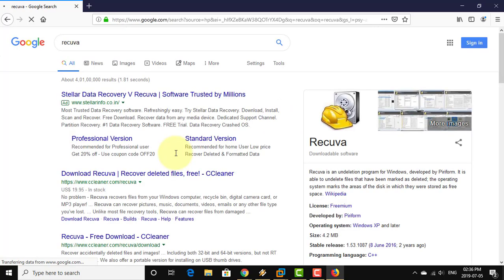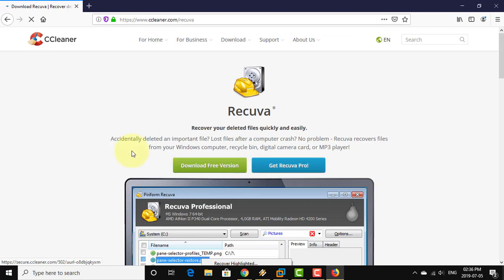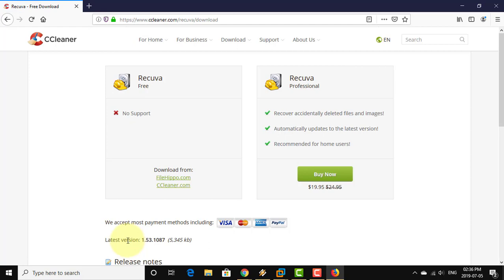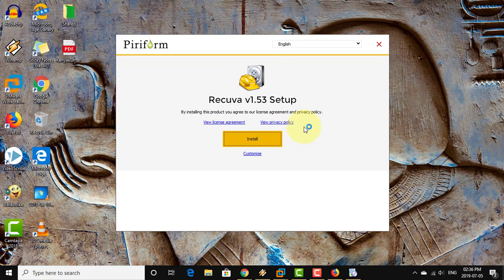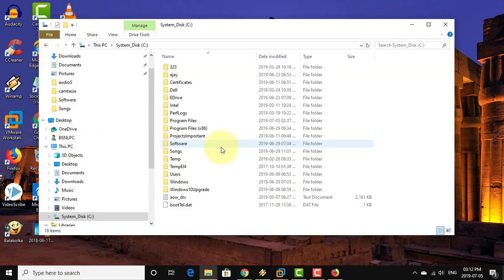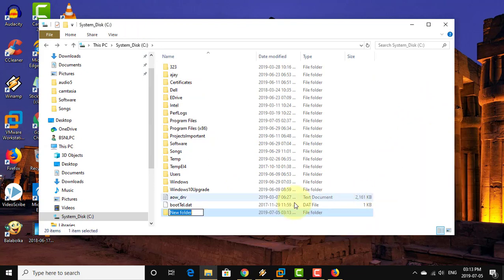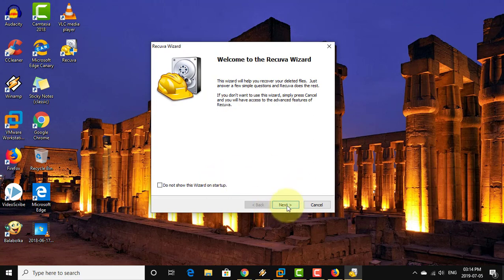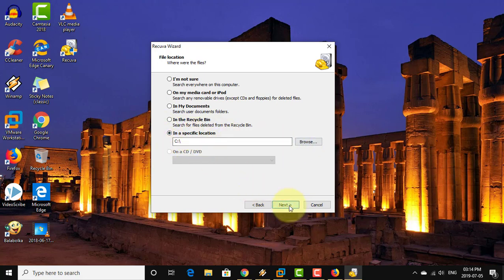Easy Recover Permanently Deleted Files (SHIFT + DELETE) On Windows 7/8/10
This Tutorial helps to Easy Recover Permanently Deleted Files (SHIFT + DELETE)  On Windows 7/8/10